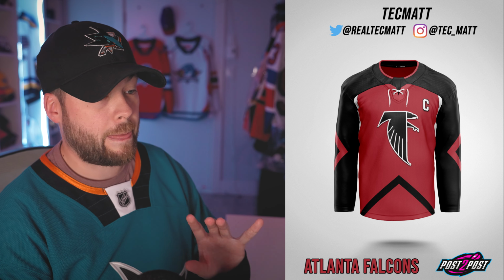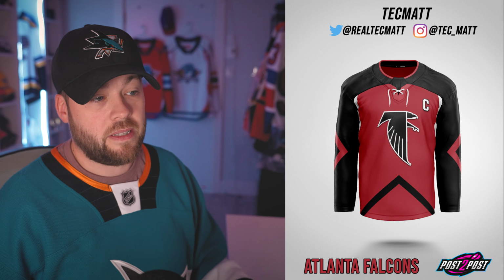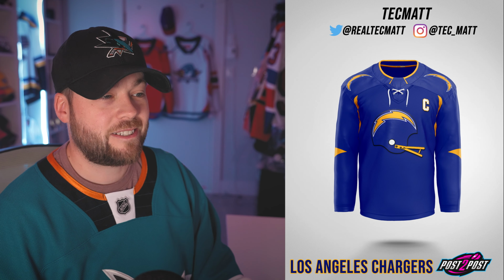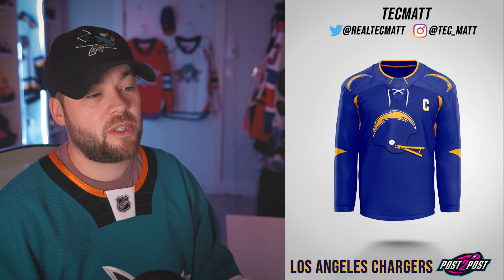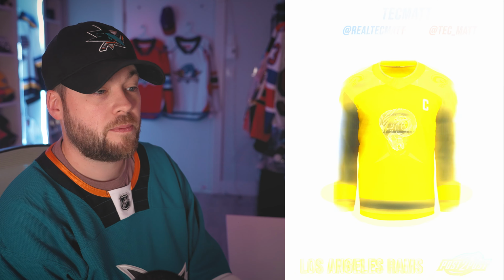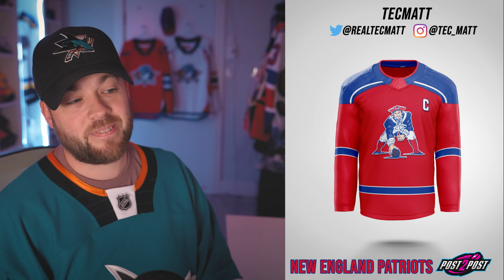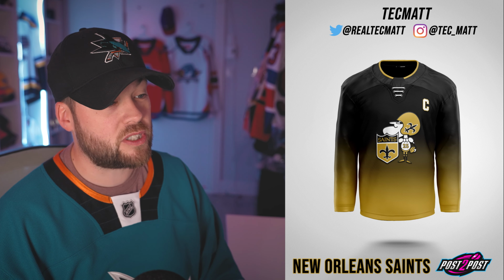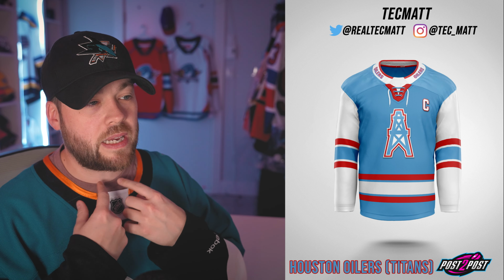NFL Teams to NHL Hockey Jersey Concepts!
Episode 1627